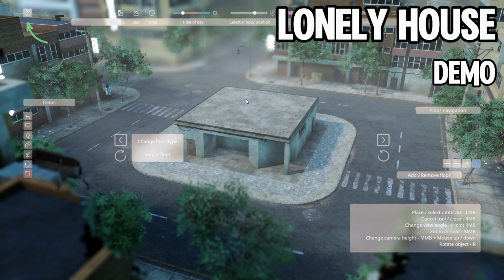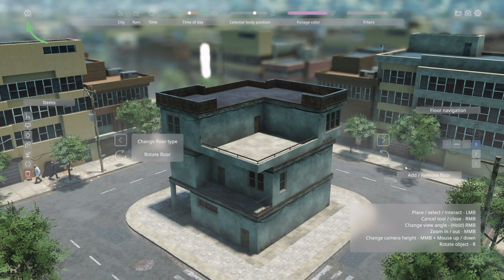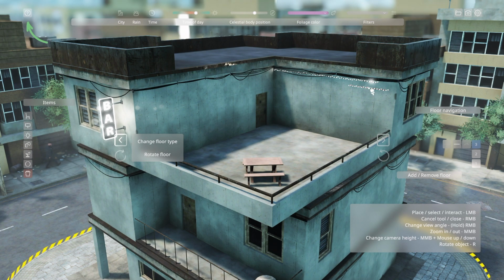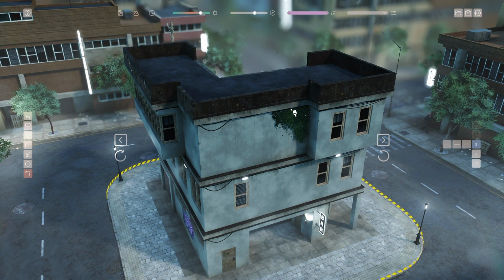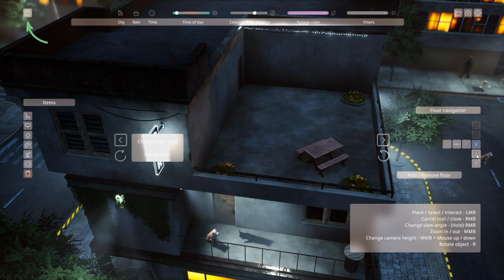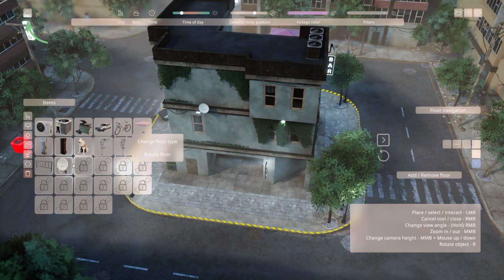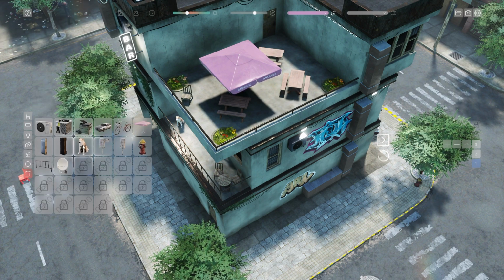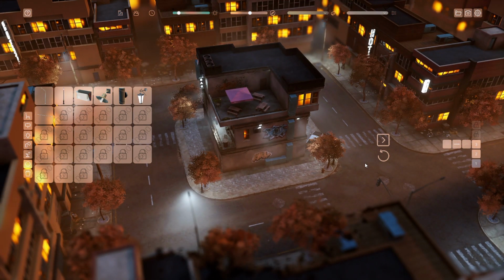Lonely House – Create Your Own Urban Diorama from Scratch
Building my own peaceful little diorama? Yes please.

In this first look at the Lonely House demo, I explore a calming, creative sandbox where you can place walls, furniture, and design your dream space—at your own pace.

If you love cozy creative games, relaxing builder sims, or just want something peaceful to vibe out to, this one's a gem in the making.

🔗 One link, all my content!